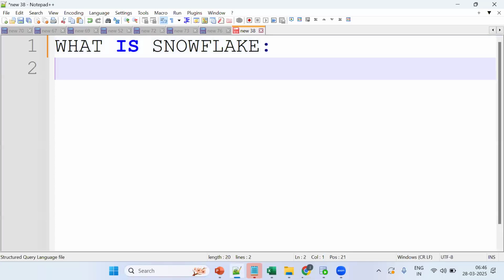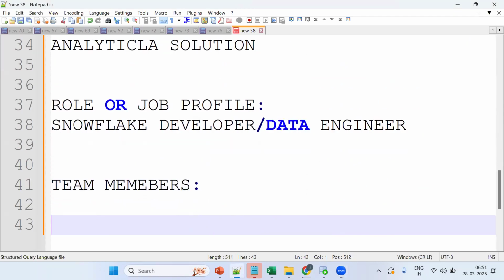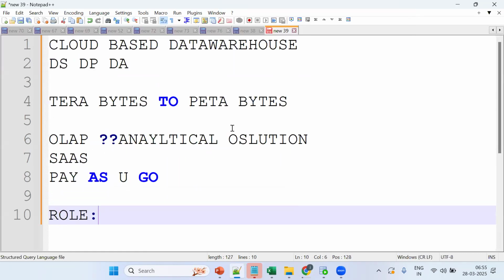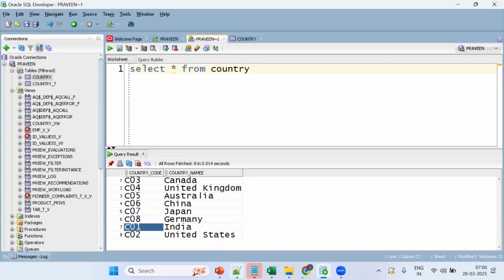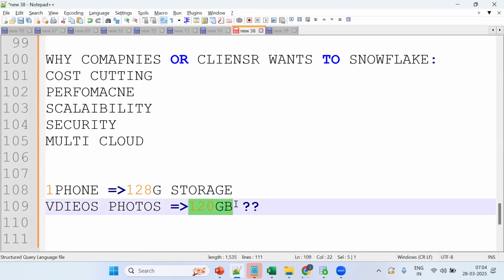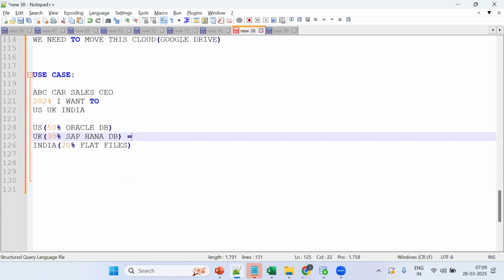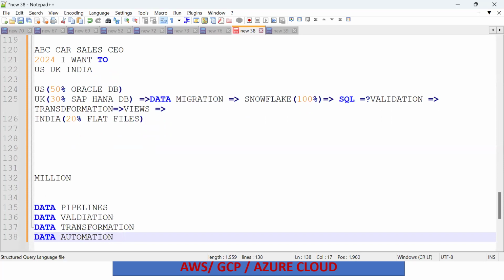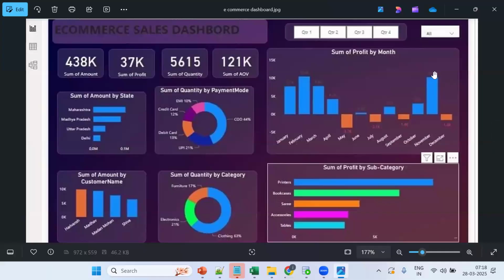snowflake with DBT demo By Acharya Coding School